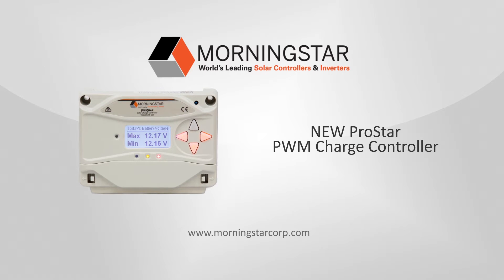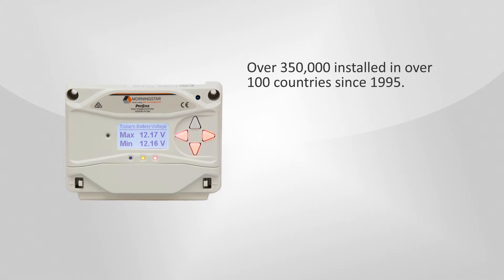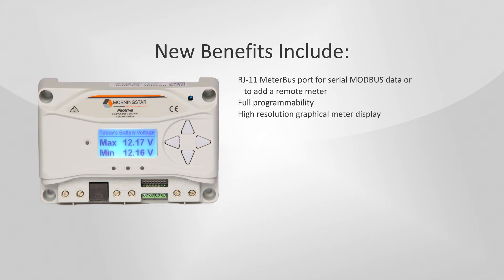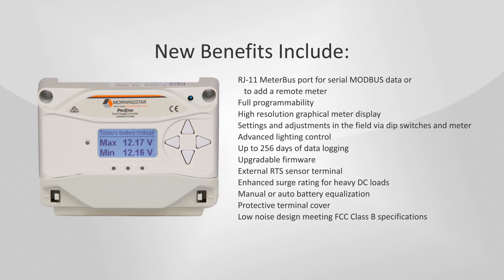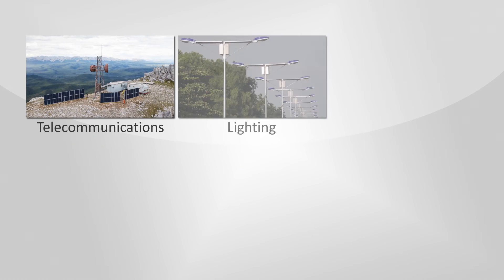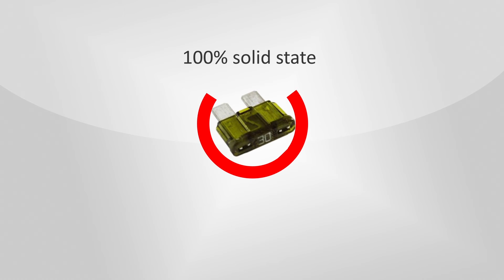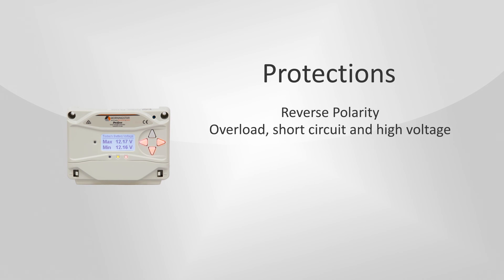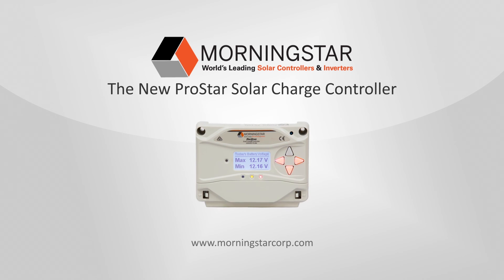New Prostar Gen3 Three Minute Video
Morningstar's ProStar PWM controller has been upgraded, while maintaining the same price, quality and form factor of previous models that have been installed in over 100 countries in the world’s harshest environments since 1995. View this video to learn about the new features and capabilities of this product including:

• Enhanced custom programming via dip switches, meter, or
        computer
• RJ-11 MeterBus port for serial MODBUS data or to add a
        remote meter
• Lighting control
• Up to 256 days of data logging
• External RTS sensor terminal on the controller face
• Protective terminal cover
• Improved surge rating for heavy DC loads
• Self-diagnostics
• Low voltage load disconnect
• Settings & firmware updates via meter
• Compliance with IEC 62109
• High resolution graphical display of system settings and
        metrics